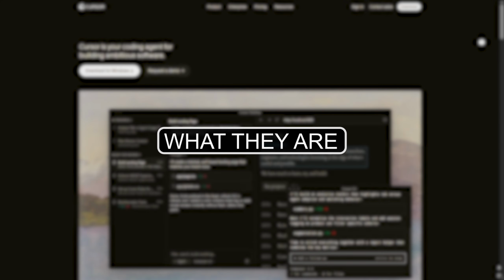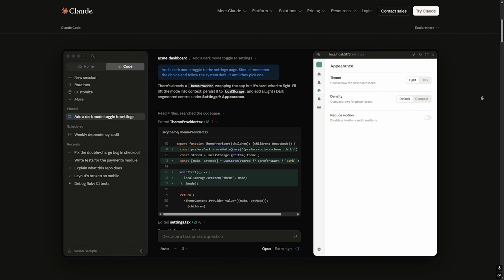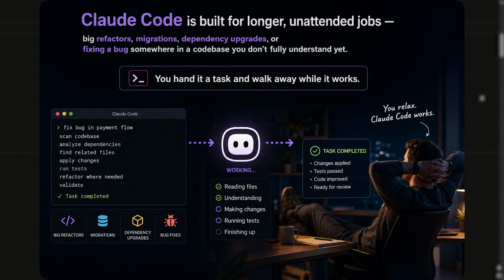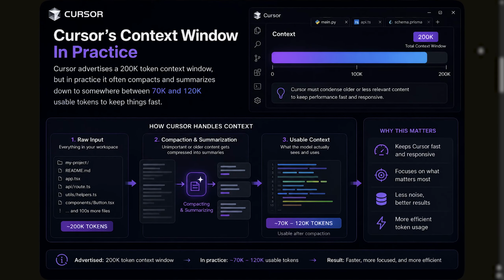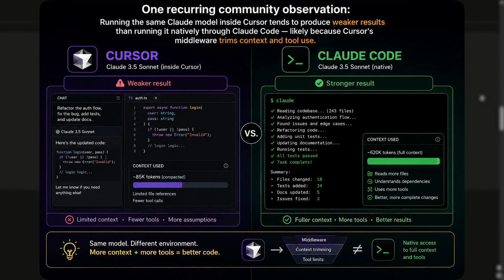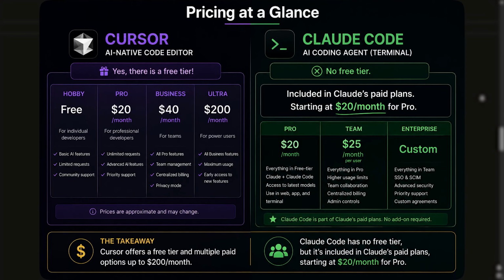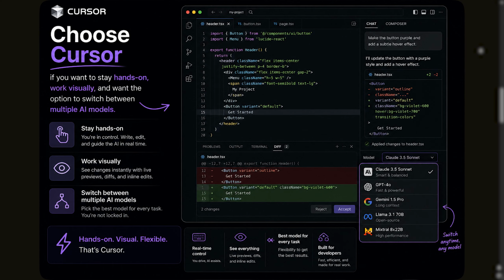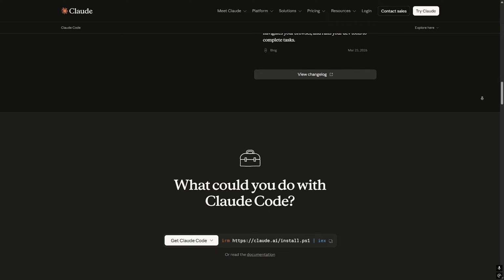Cursor AI vs Claude Code | Which AI Writes Better Code?